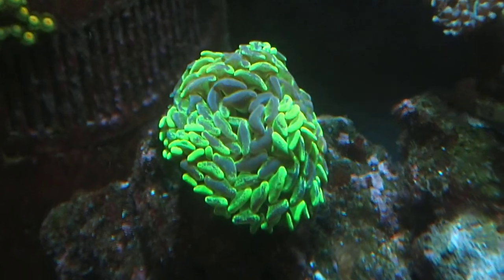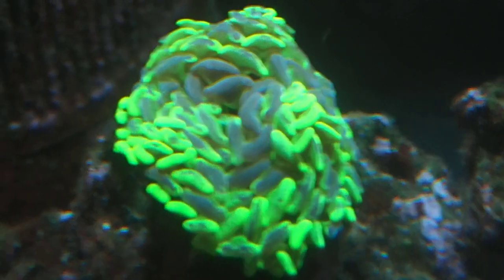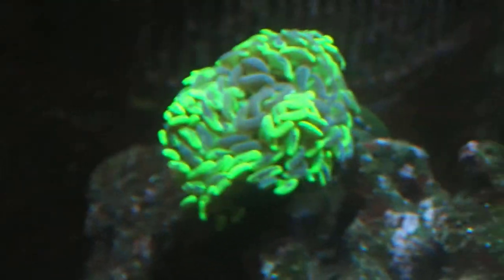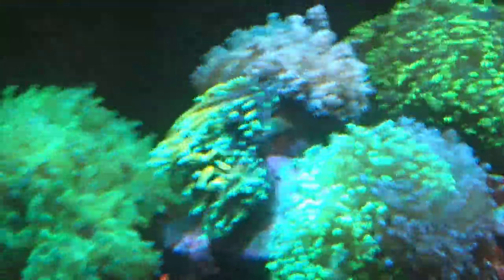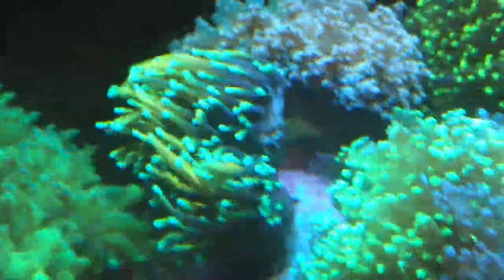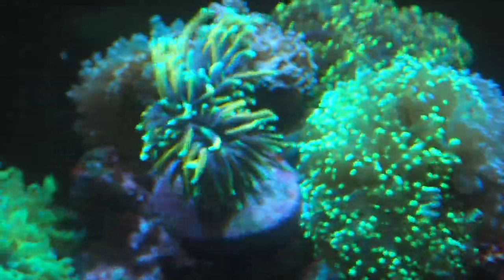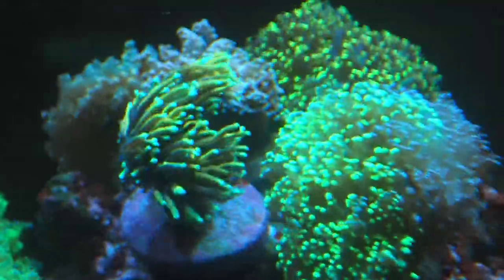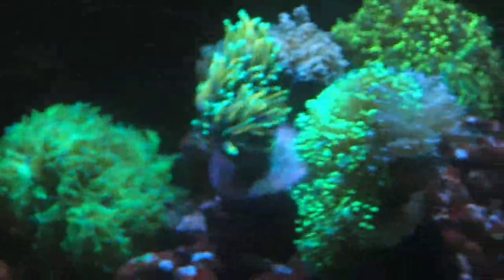3 Things to Think about for proper coral placement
Good Morning Reefers! Today we're discussing three things to think about when purchasing or placing corals in your tank.  Proper coral placement and planning ahead can save you a lot of time and money.  Each type of coral has specific needs and some can even protect themselves by producing toxins to warn off other corals from invading their territory.